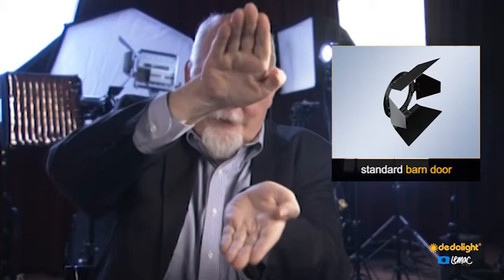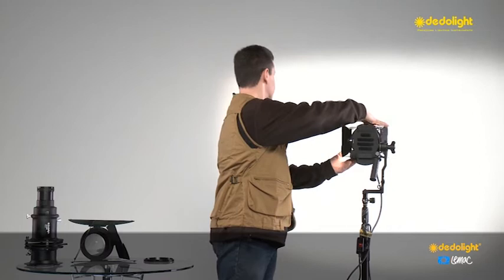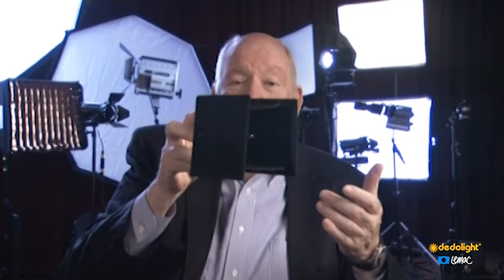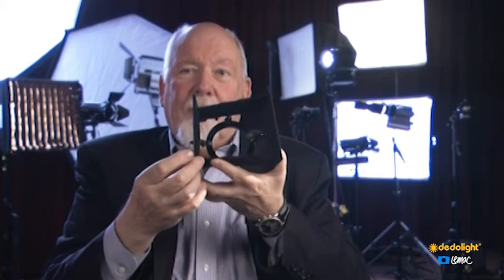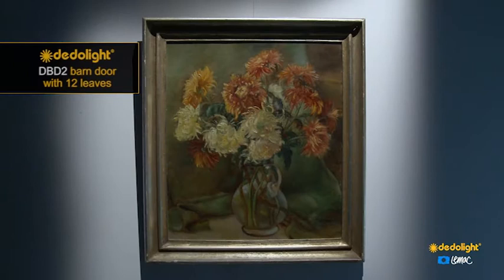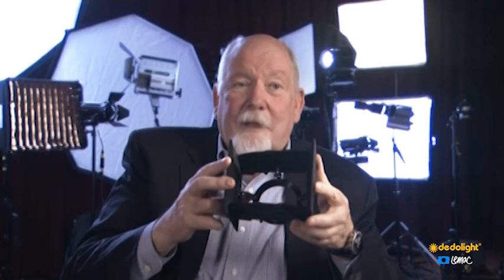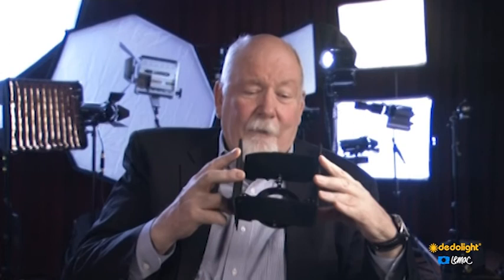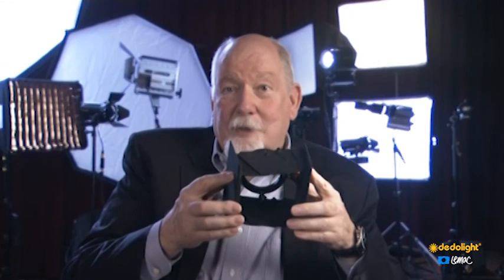Did you know? - DBD2 special 12 leaf barn door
Patented articulated 12-leaf barn door system.
Infinitely variable control provides accurate form regardless of position of the light relative to the object.